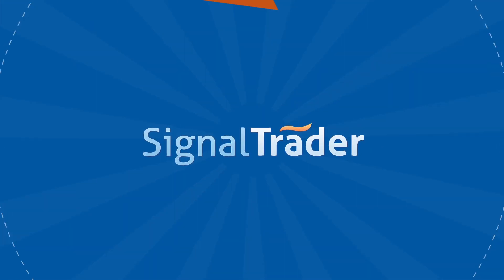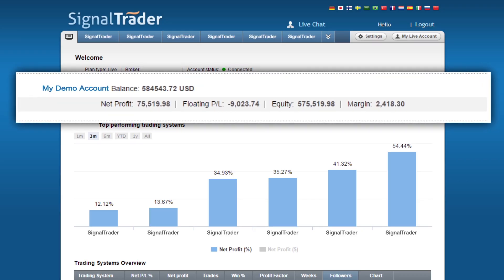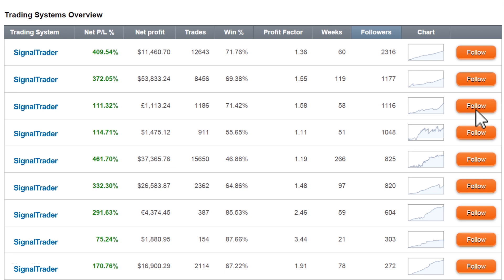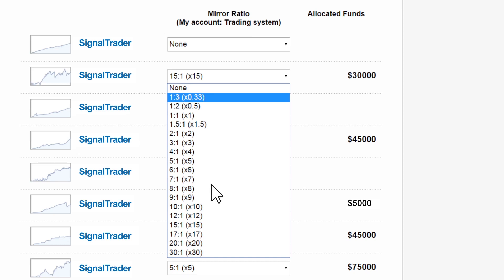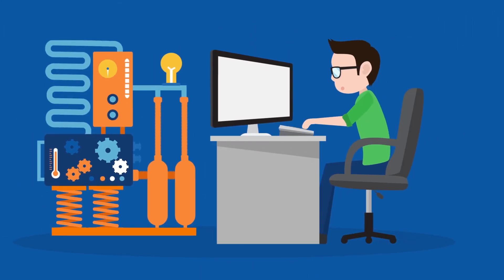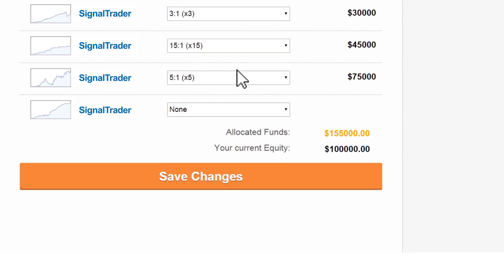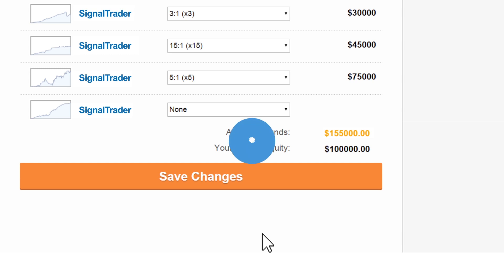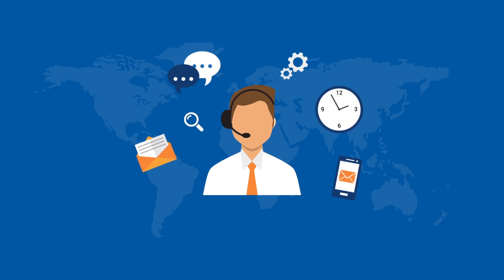SignalTrader.com Tutorial #2 - What is a Mirror Ratio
This video will help you understand how to set up your account with the signal providers you want to follow and the mirror ratios you want to follow them with. This is the key step in order to begin automating your trading.